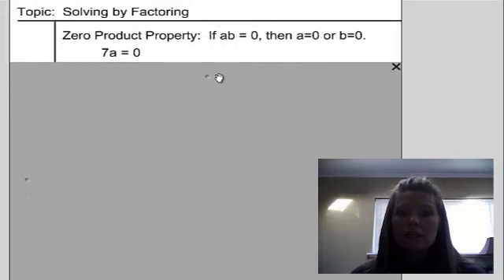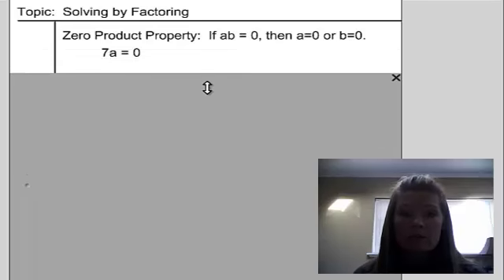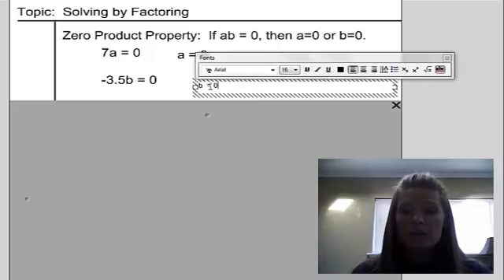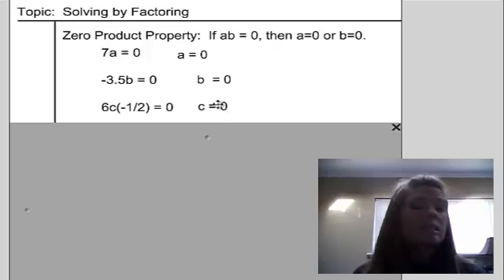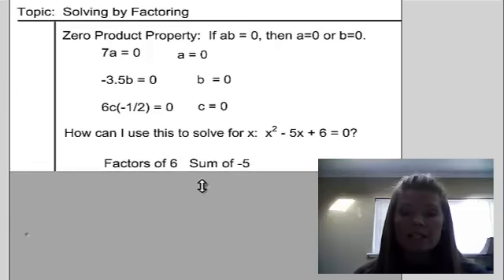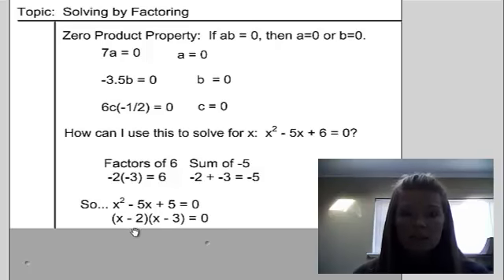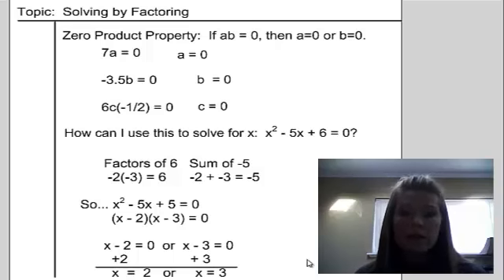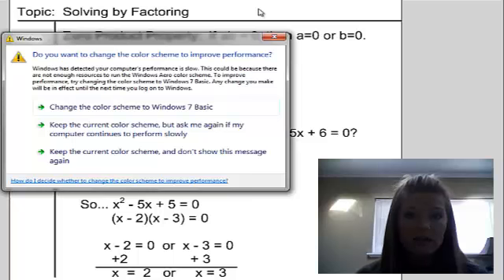Solving Quadratic Equations by Factoring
Solve a quadratic equations by using factoring and the Zero Product Property